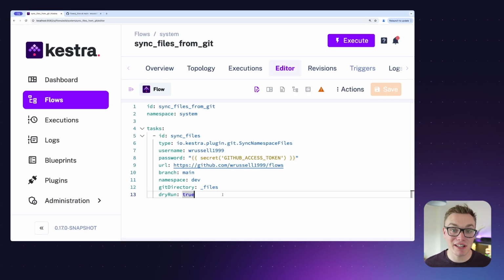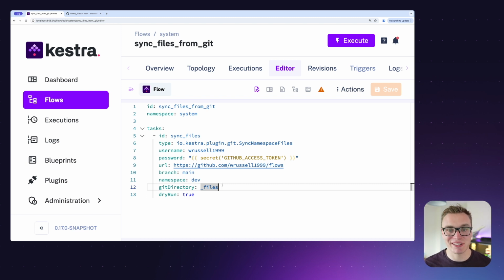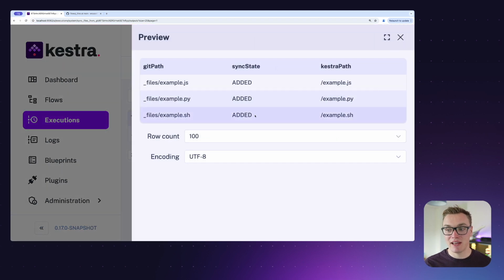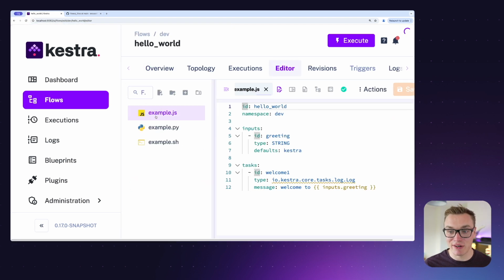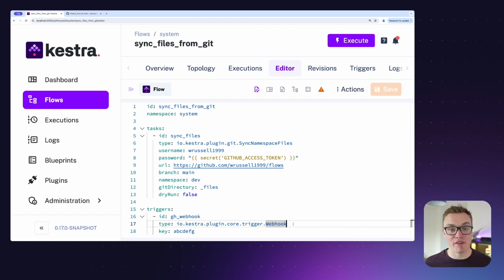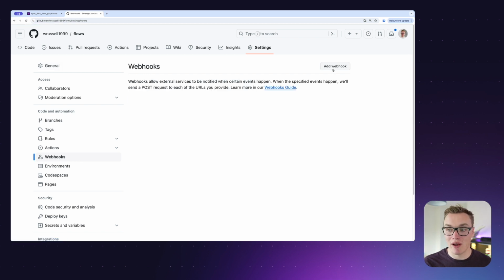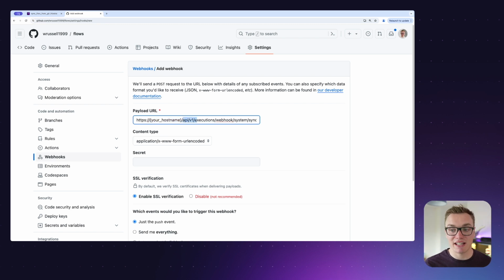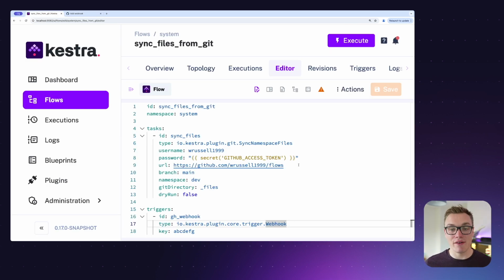Sync your Files from Git | Version Control in Kestra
In Kestra 0.17.0, we introduce the new SyncNamespaceFiles task to Git Plugin making version control even easier.

The SyncNamespaceFiles task is a powerful integration that allows you to sync your namespace files with Git from the UI while still managing this process entirely in code! Kestra unifies the development experience between the UI and code so you can combine the best of both worlds without sacrificing the benefits of version control.

This video will walk you through how to use the new SyncNamespaceFiles task with a GitHub Repository!

0:00 - Introduction
0:10 - Sync all files to a namespace from Git
1:31 - Automatically sync when a change is pushed to Git with Webhooks
2:52 - Summary